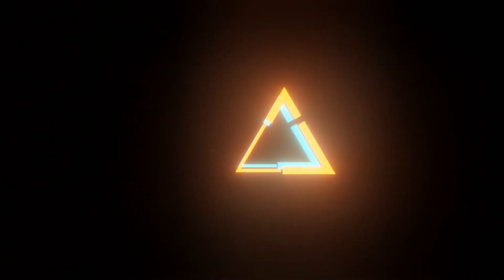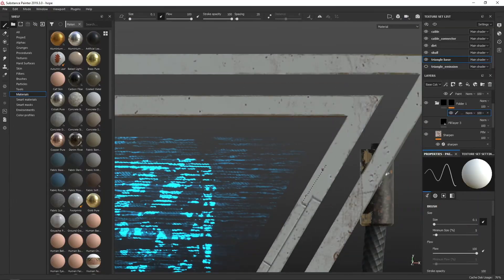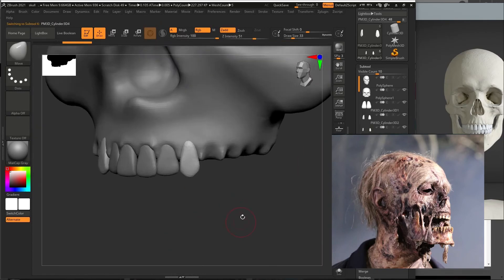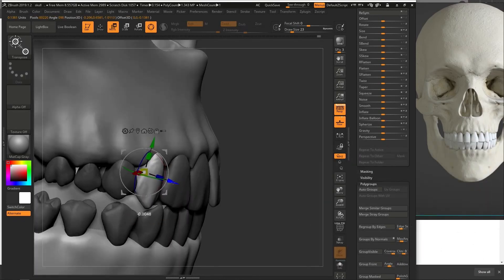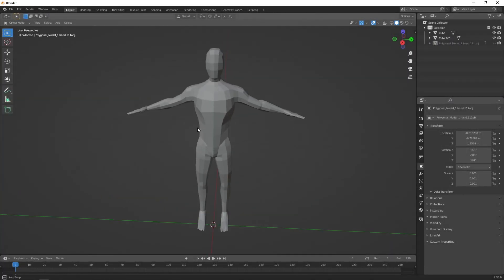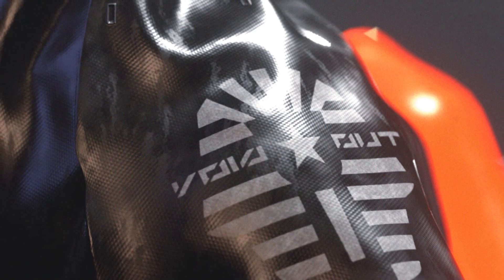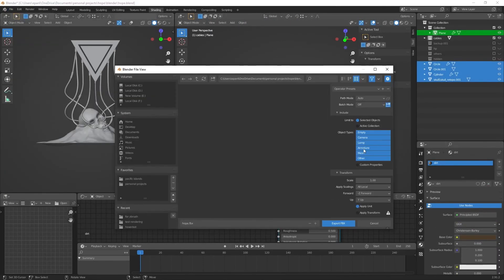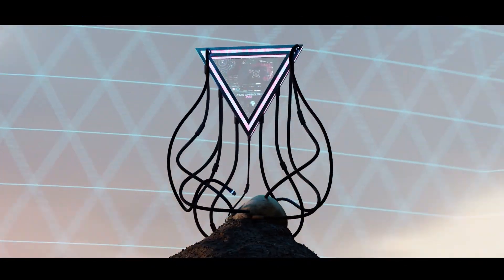TIPS ON CREATING BEAUTIFUL ARTWORK - Using Blender, Zbrush & Substance Painter - PART 1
In this video, I will give you some guide on how to create a beautiful 3D Arts that can help you to improve in 3D modeling, rendering and texturing.